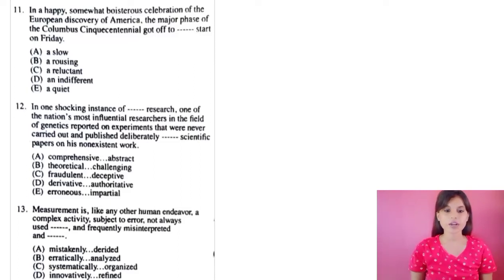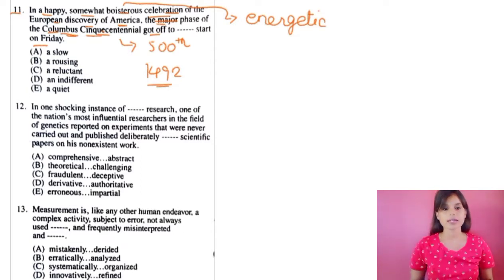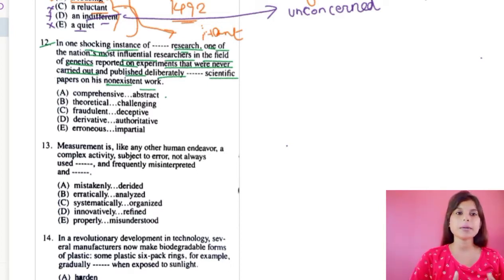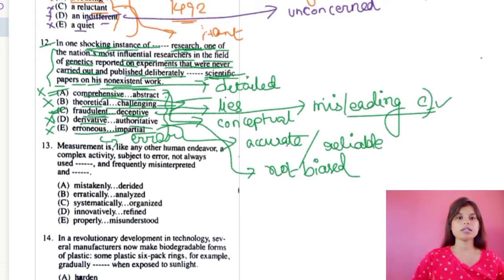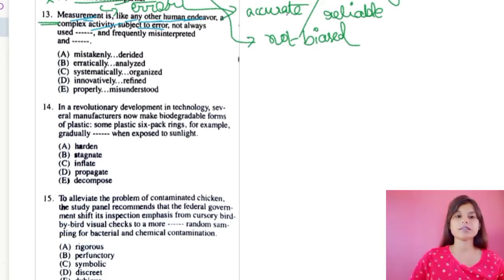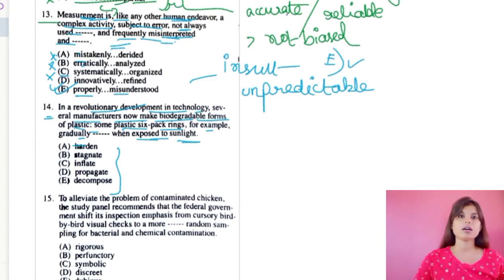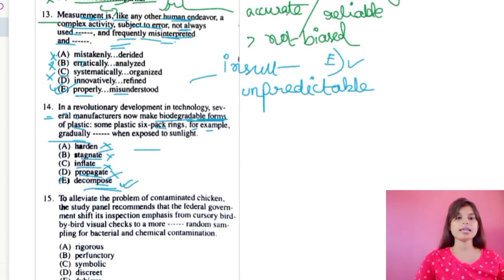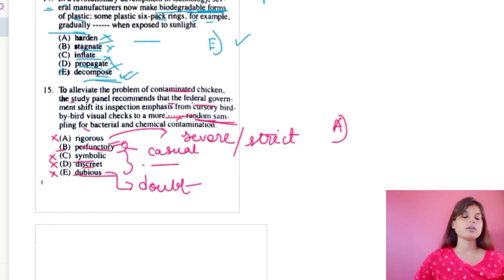GRE English Sentence Completion Tips | 15 solved Questions Examples | English for Entrance Exams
Sentence Completion Tips, 15 solved Questions Examples and Exercises, English for Entrance  Exams. Sentence Completion Rules and Examples

The video covers the topic of Sentence Completion asked in various competitive examinations. Type of questions based on sentence completion asked in Competitive exams, tips to solve questions based on 'Sentence Completion have been discussed.

📌WHATSAPP AT

FOR

 📚   STUDY MATERIALS